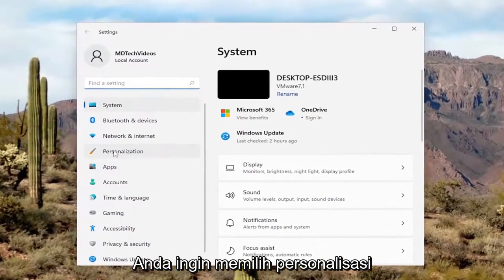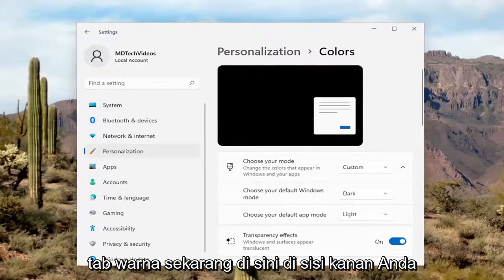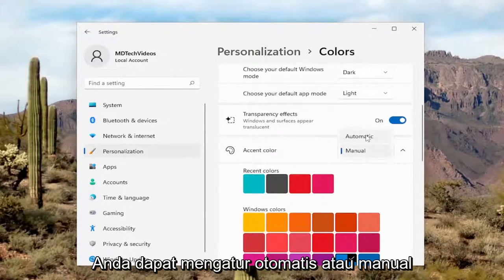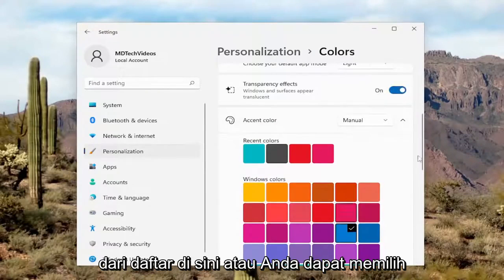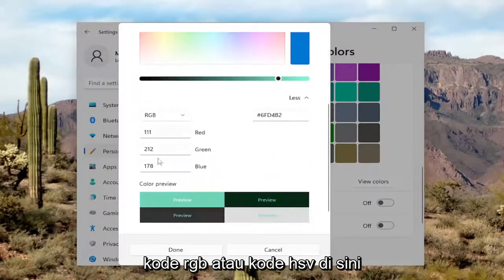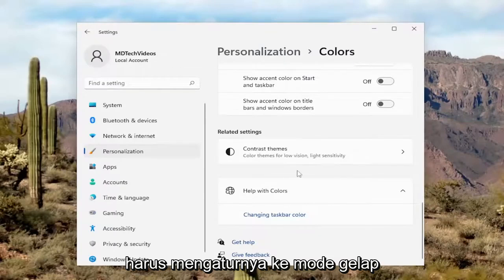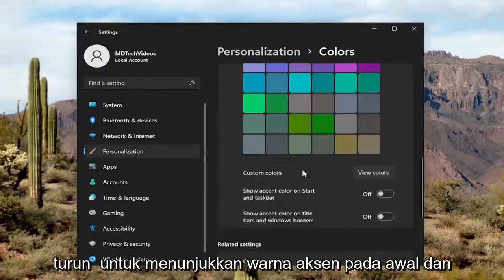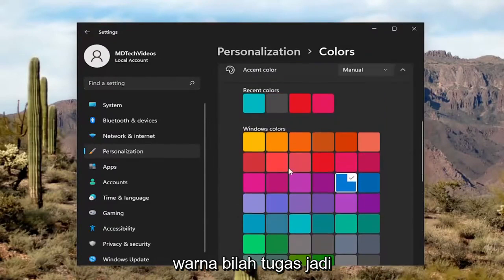Cara Merubah Warna Taskbar Windows 11 [Tutorial]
Cara Mengubah Warna Start Menu dan Taskbar di Windows 11 [Tutorial]

Sebagian besar pengguna di luar sana ingin mengubah warna, latar belakang, dan tema di sistem operasi mereka dari waktu ke waktu. Ini memberi PC Anda tampilan baru setiap saat. Masing-masing dari kita memiliki pilihan warna yang berbeda juga terkait dengan sifat kita. Di situlah pengaturan personalisasi windows mulai digunakan. Microsoft telah memberi pengguna kemampuan untuk mengubah tema warna Komputer mereka. Dengan adanya puluhan pilihan warna yang ada, pengguna dapat memilih warna favoritnya untuk digunakan di start menu dan taskbar. Mari kita lihat cara mengubah menu mulai dan warna bilah tugas di Windows 11.

Dalam hal kustomisasi, Windows 11 menjadi lebih baik. Menu mudah diakses, dan ada lebih banyak pilihan. Karena Start Menu adalah salah satu highlight terbesar, berikut adalah bagaimana Anda dapat mengubah Start Menu Windows 11 dan Warna Taskbar.

Di Windows 11, secara default, menu Mulai dan Bilah Tugas menggunakan skema warna terang, dan meskipun Anda selalu dapat beralih ke mode gelap, Anda juga dapat mengubah warna menjadi apa pun yang Anda inginkan. Namun, mengubah warna aksen untuk elemen ini tidak mudah karena Anda harus menggunakan mode warna tertentu sebelum opsi untuk mengganti warna tersedia di aplikasi Pengaturan.

Masalah yang dibahas dalam tutorial ini:
mulai warna menu windows 11
windows 11 mulai mengubah warna menu
warna menu mulai windows 11 tidak berfungsi
ubah warna start menu windows 11
cara mengganti warna start menu windows 11

Antarmuka pengguna Windows 11 hadir dengan antarmuka pengguna (UI) baru yang dipoles dan unik. Ini tampilan yang berbeda dari versi Windows sebelumnya. Namun, seperti versi sebelumnya, Anda dapat menyesuaikan warnanya. Itu dikirimkan dengan "mode terang" yang diaktifkan secara default, tetapi Anda dapat beralih ke Mode Gelap di Windows 11 jika Anda mau. Dan di sini, kita akan melihat menyesuaikan warna menu Mulai dan bilah tugas agar lebih unik.